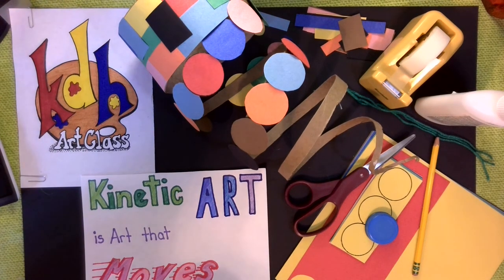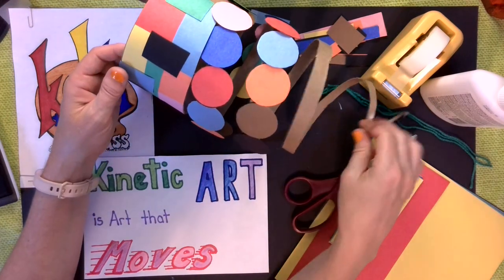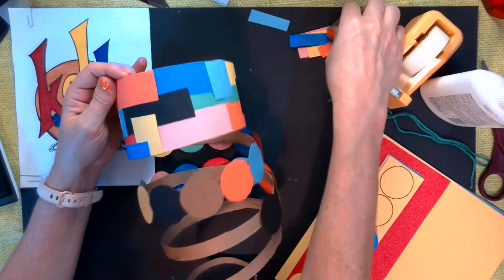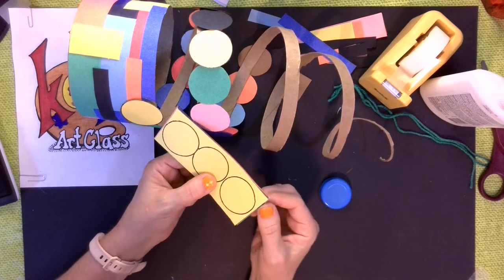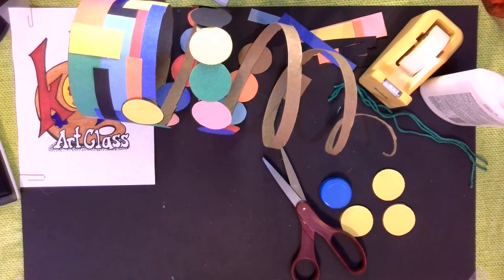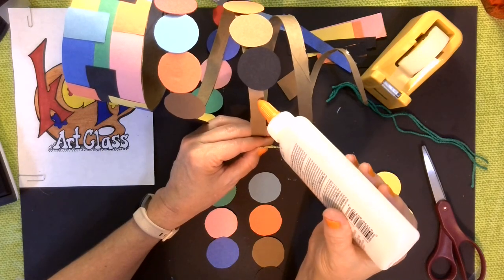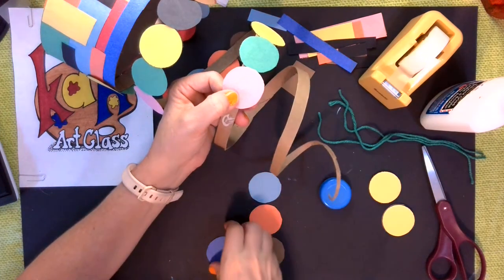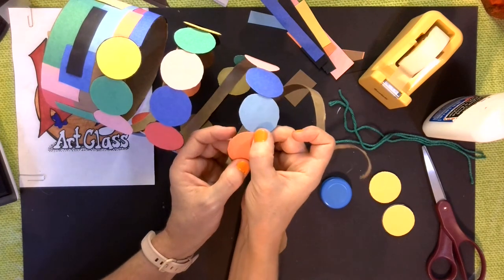kdh Art Class Kinetic art wind sock made from an oatmeal tube.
In this video you will create an artwork that moves.  This project is for the younger children.